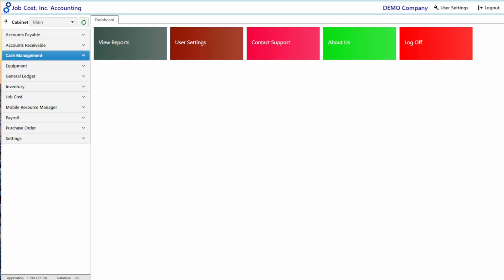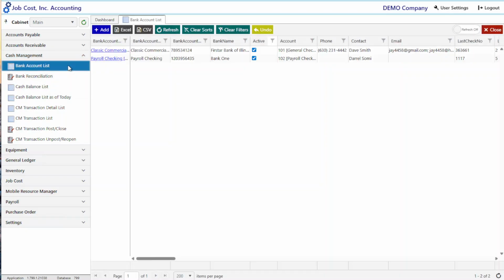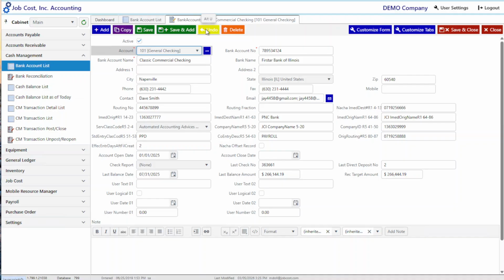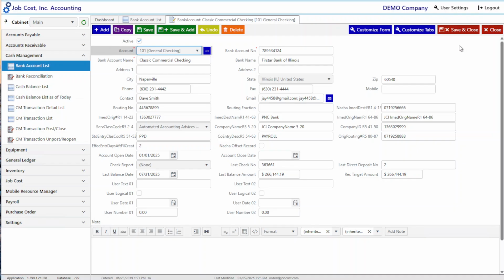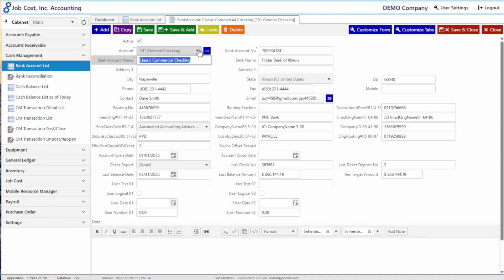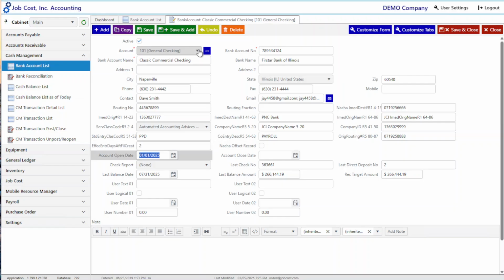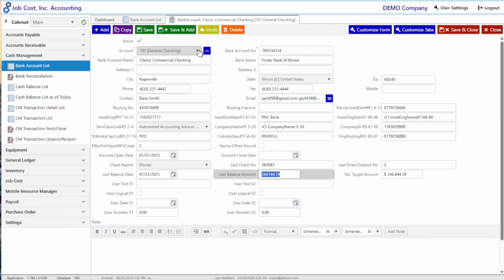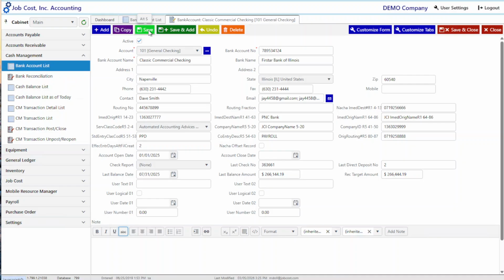JobCost.com Bank Account List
This is a Jobcost.com video tutorial on how to enter a new and edit an existing GL Bank account.